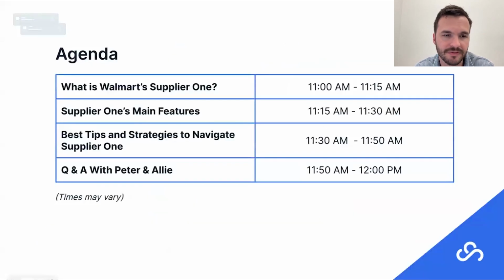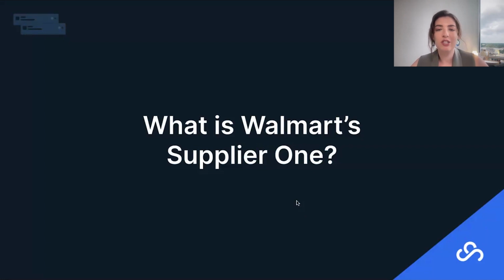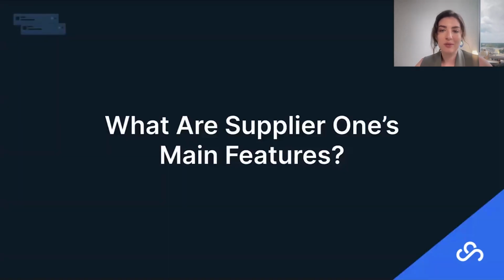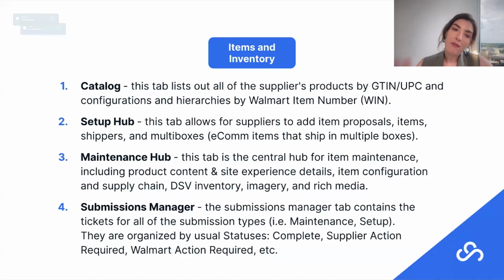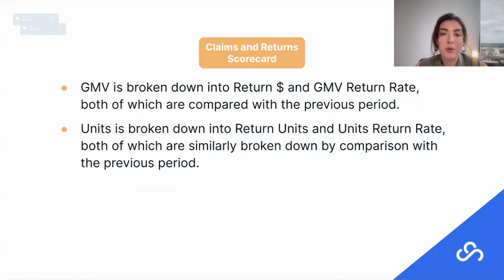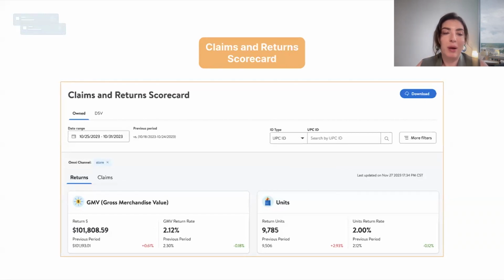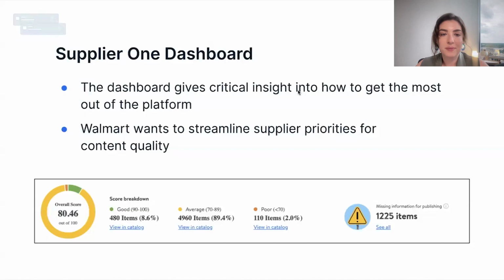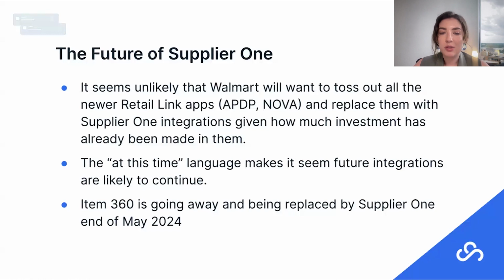Walmart's Supplier One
Join Allie Truong and Peter Spaulding as they explore SupplierOne and breakdown the platform’s main features!

00:00 Intro
07:38 What is Walmart's Supplier One?
14:07 Supplier One's Main Features
35:05 Best Tips and Strategies to Navigate Supplier One
42:09 Q&A with Peter and Allie
46:46 Outro